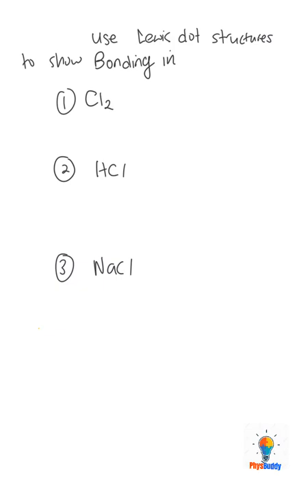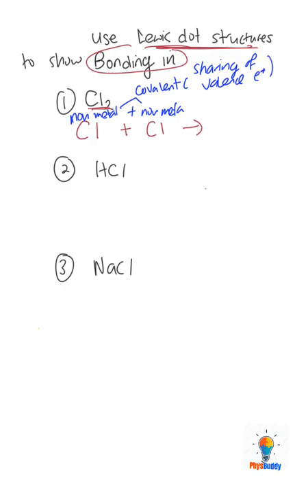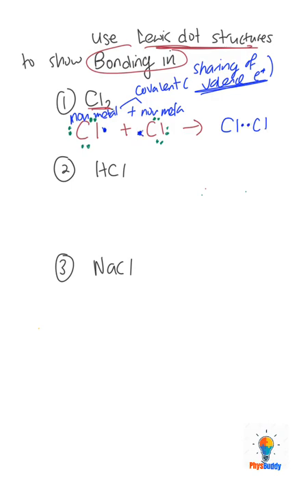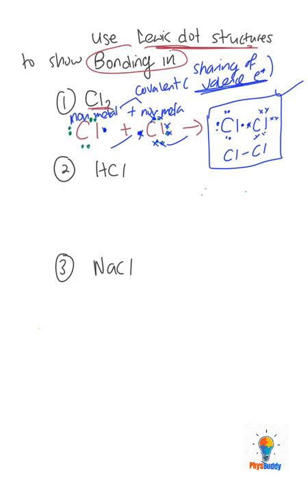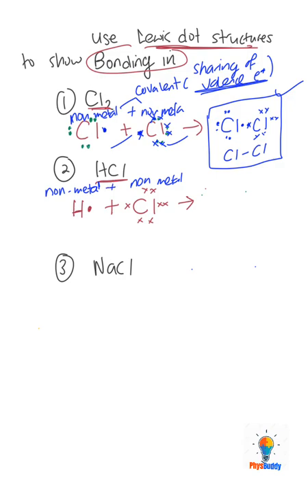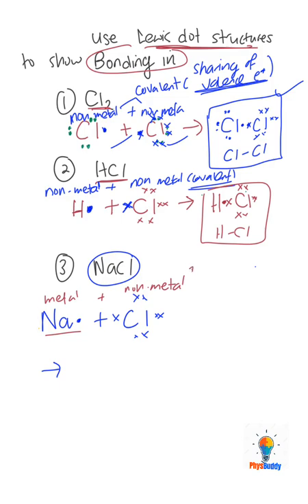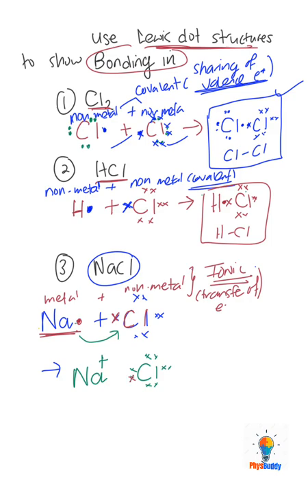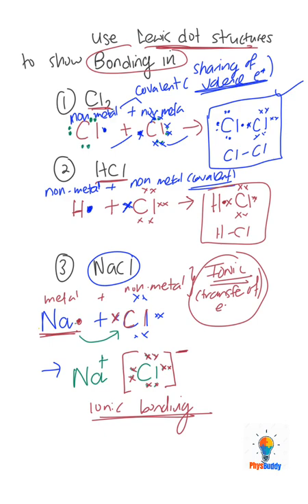covalent vs ionic bonding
Physical Sciences gr10 caps